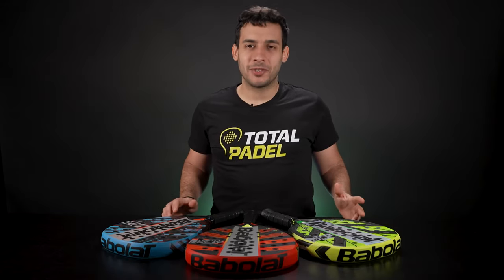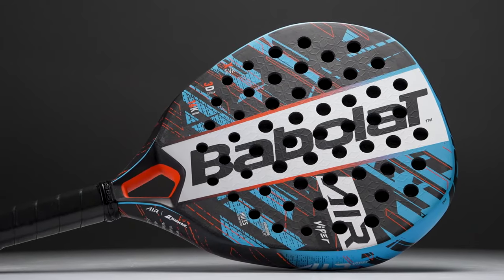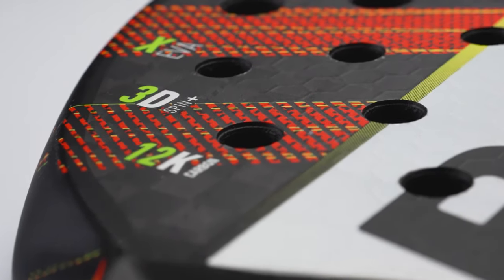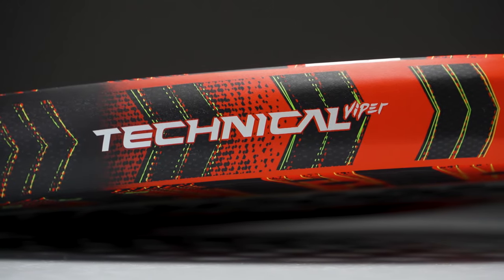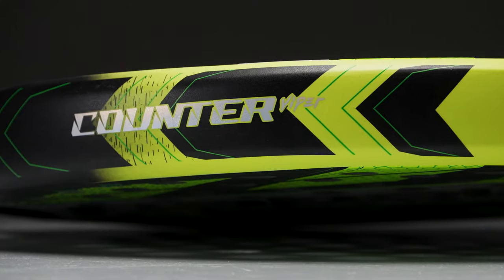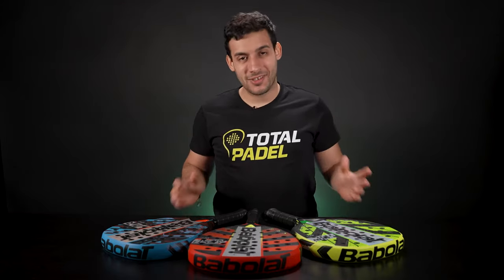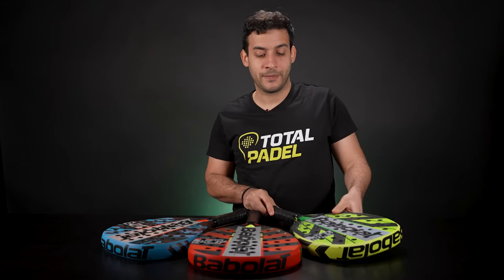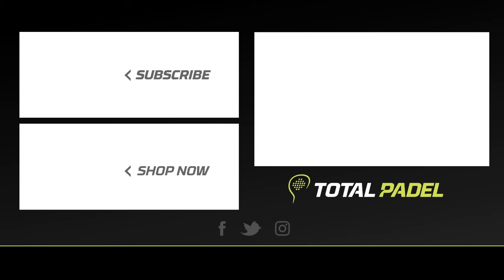Babolat Viper 2023: Technical / Air / Counter: Total Padel closer look 🇬🇧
Being loyal to its traditions, Babolat launched the new Viper 2023 range with original designs, and new technologies, but with the same objective as its precursors: being ideal for players wanting an extremely powerful racket!

Total Padel offers sports fanatics the biggest possible range of products needed to excel in Padel.

Total Padel is considered as one of the best Padel shops in the world. We love padel, and are experts for all questions related to this wonderful sport. In addition, our success factors include the best online prices guaranteed, excellent trade relations and strategic partnerships. Our global presence enables us to offer products that no one else carries and to get and offer insights into our partners’ expertise. Our continuously growing database of product reviews and our unique customer service help our customers find the equipment perfectly fits their needs.